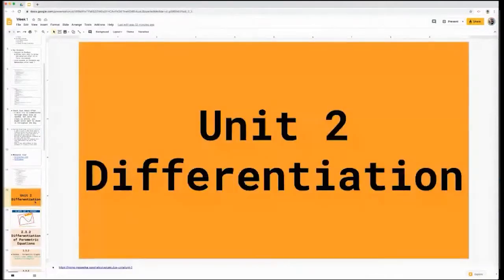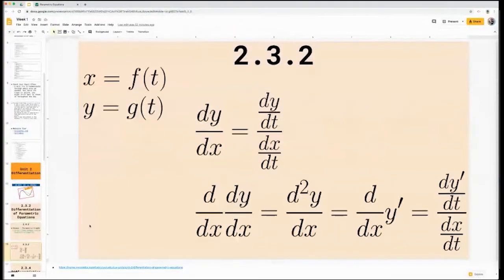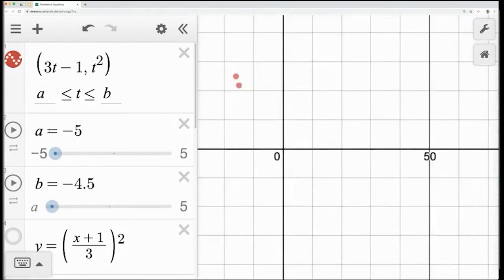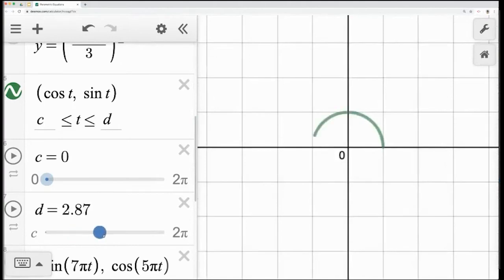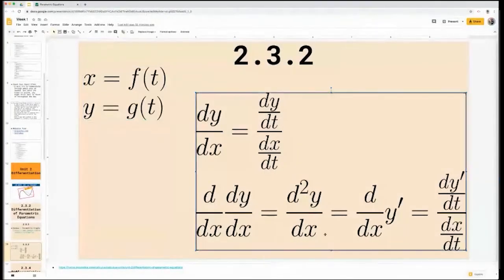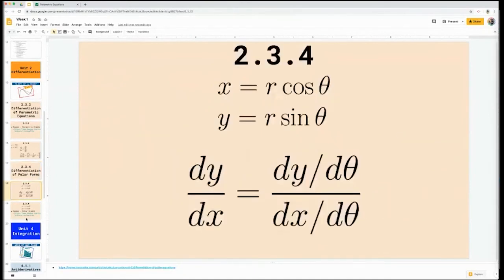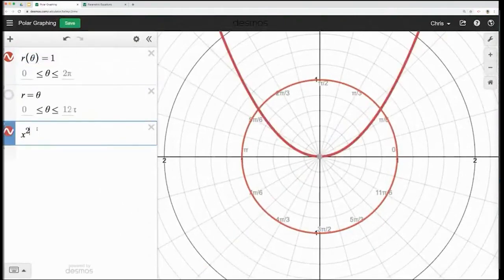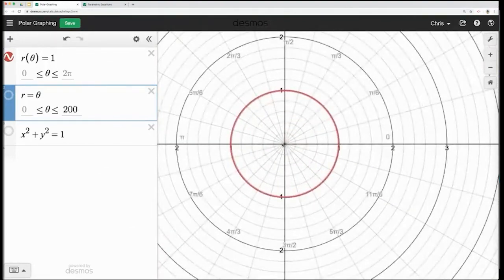AP Calculus BC - Overview of Parametric and Polar Differentiation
In this video, we dive into parametric and polar equations, two important topics in AP Calculus BC.

You'll learn:
✅ What parametric and polar equations are
✅ How to differentiate parametric equations (including dy/dx and d²y/dx²)
✅ How to differentiate polar equations using dr/dθ
✅ Key concepts behind tangent lines, slopes, and rates of change in both forms
✅ Example problems worked out step-by-step

Whether you're preparing for the AP Calculus BC exam or just need a refresher, this video will help you understand the foundations and applications of these differentiation techniques.